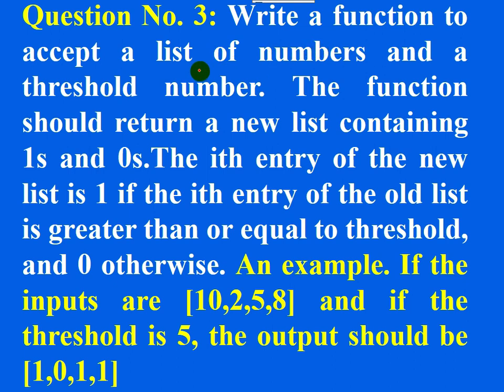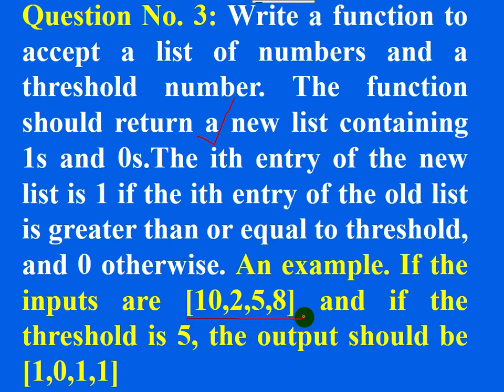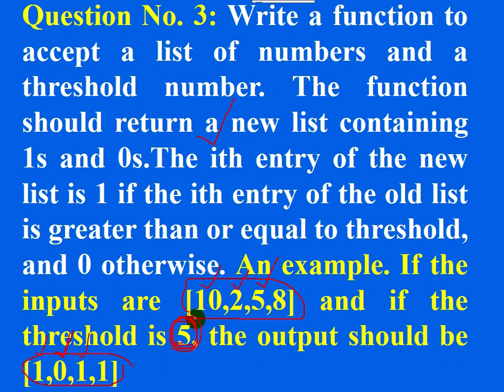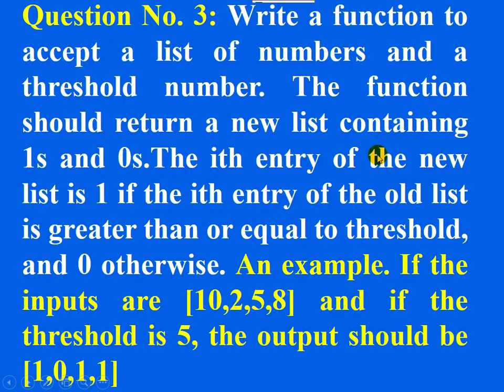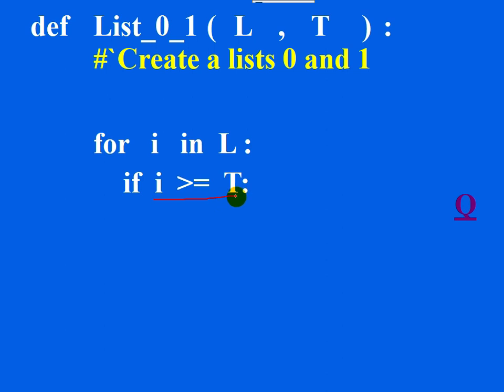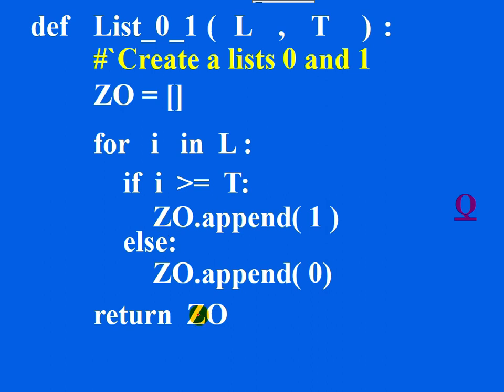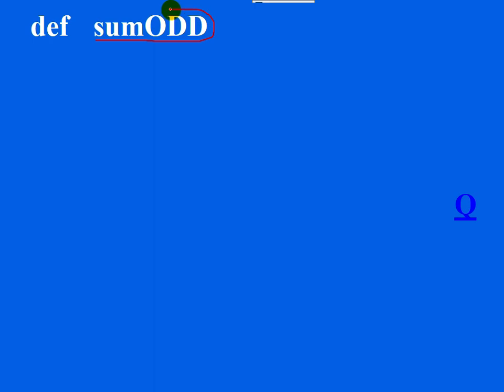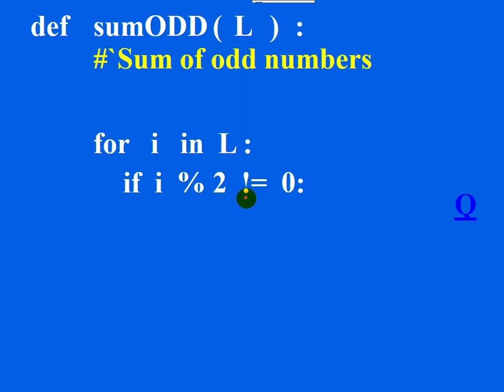Functions on List - 2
This video tutor explains the following functions.
Question No. 5 of Page No. 33
Question No. 6 of Page No. 34
(Sum of odd numbers)